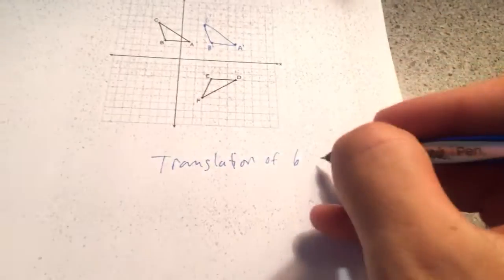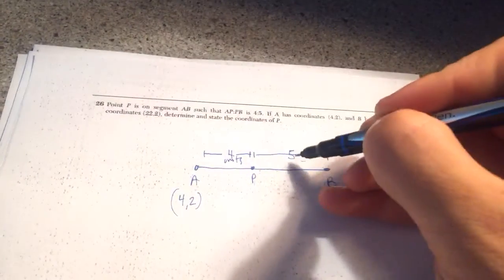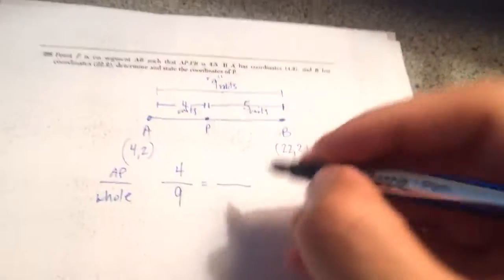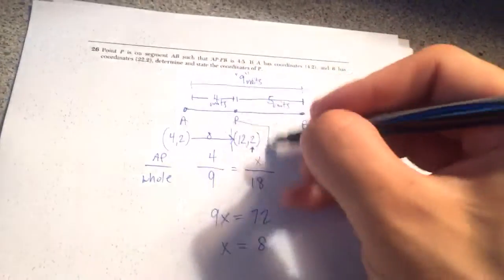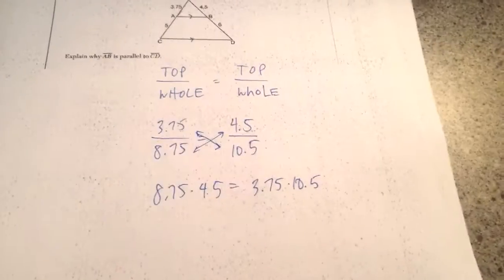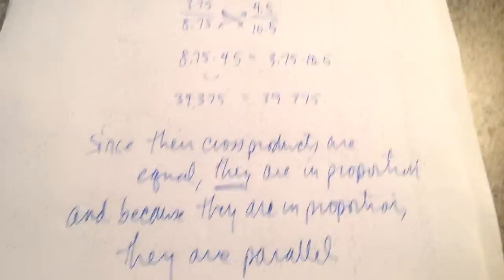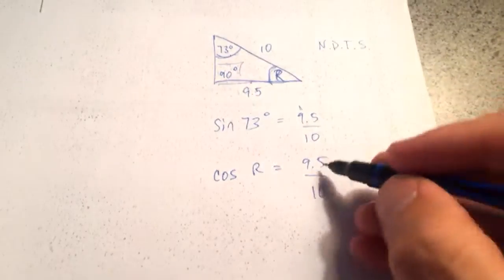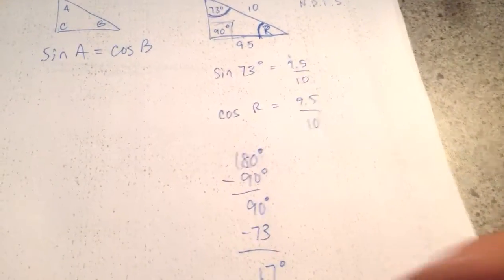June 2016 - Geometry Common Core Regents Exam #25 - 28